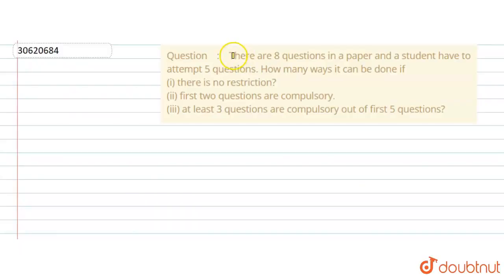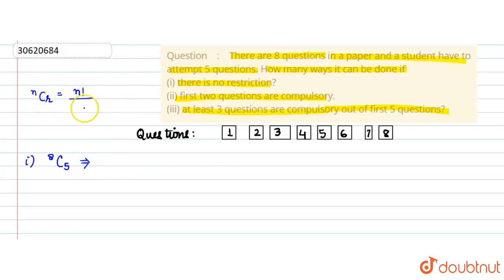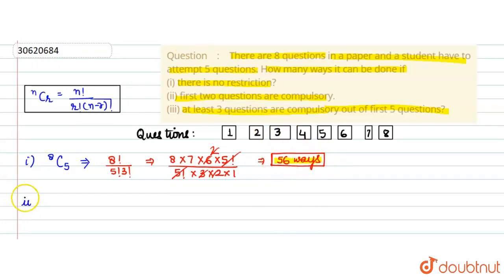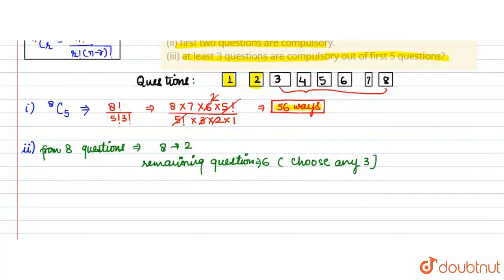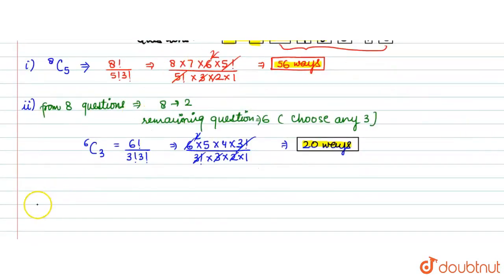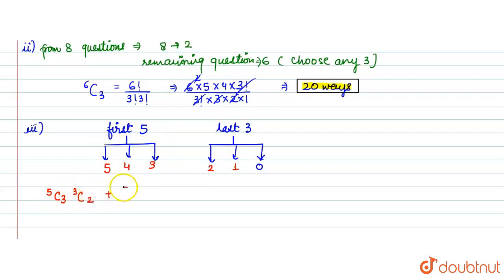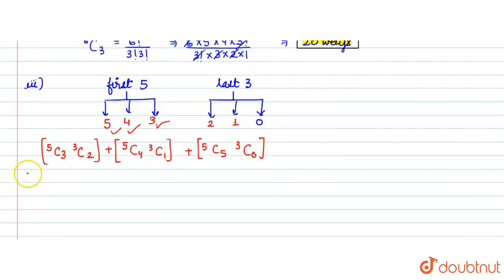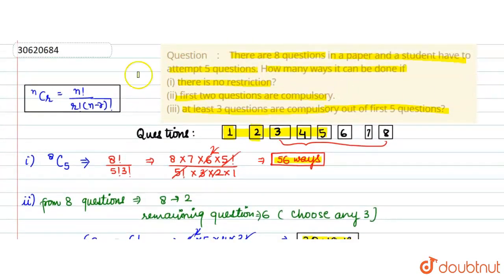There are 8 questions in a paper and a student have to attempt 5 questions. How many ways it can...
There are 8 questions in a paper and a student have to attempt 5 questions. How many ways it can be done if (i) there is no restriction? (ii) first two questions are compulsory. (iii) at least 3 questions are compulsory out of first 5 questions?
Class: 11
Subject: MATHS
Chapter: PERMUTATION AND COMBINATION
Board:CBSE

👉 Have Any Query? Ask Us.